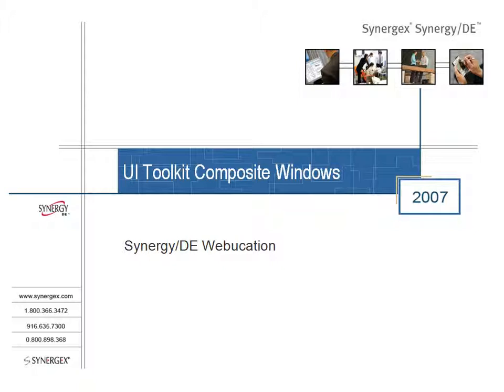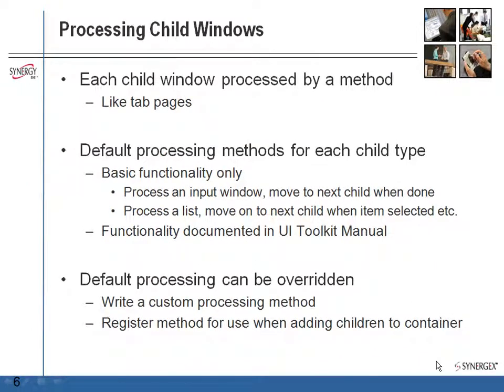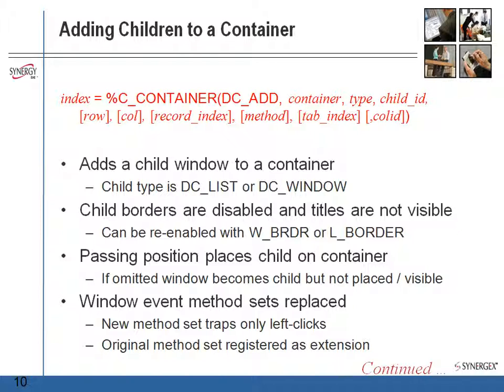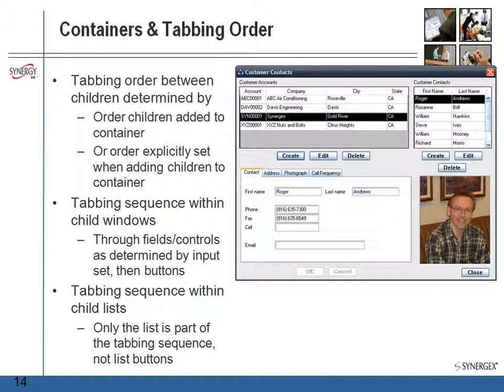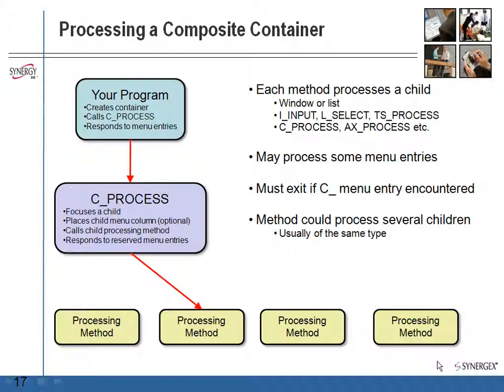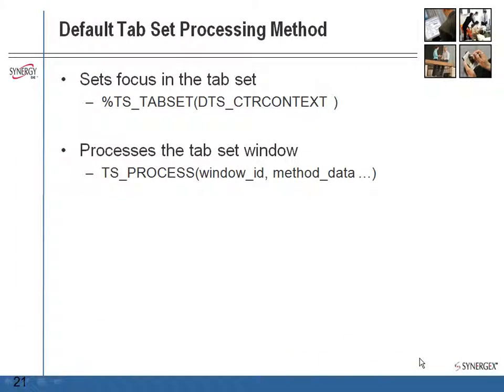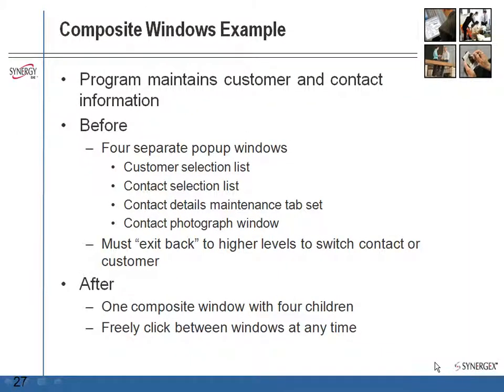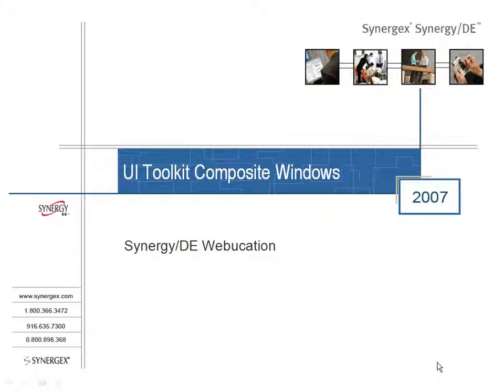UI Toolkit Composite Windows | Synergy/DE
An in depth review of Synergy/DE UI Toolkit Composite Windows from Synergex. This feature is available from Synergy/DE version 9.